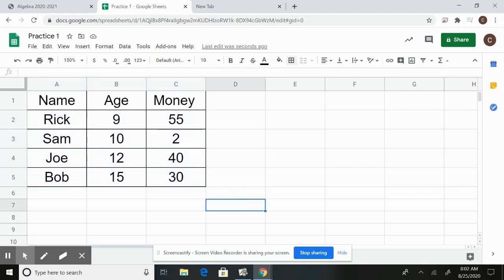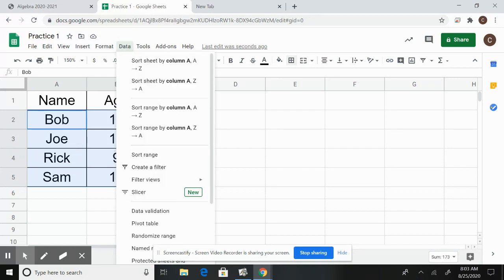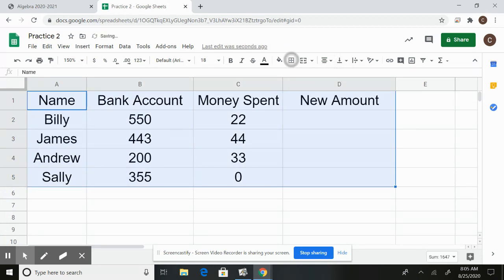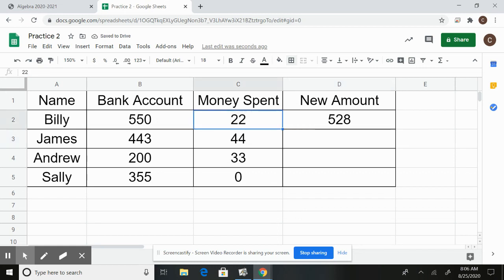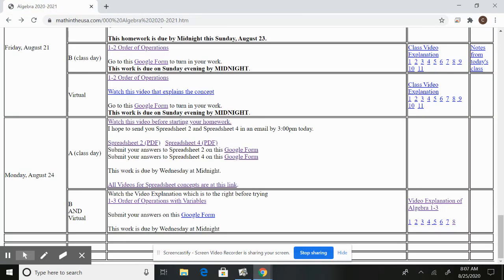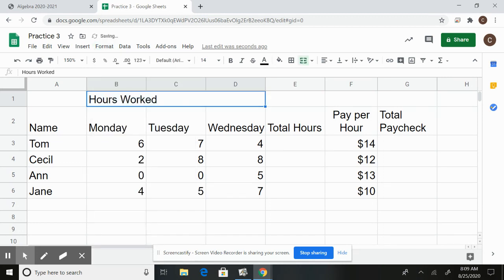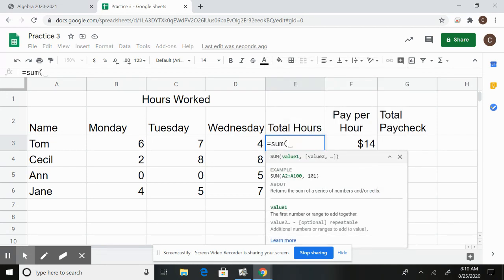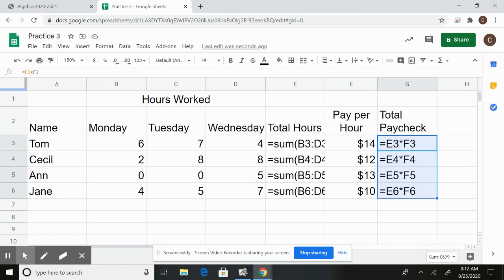Spreadsheets in class explanation on 8-24-20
3 examples of Google Sheets